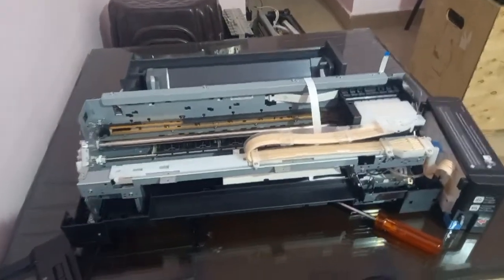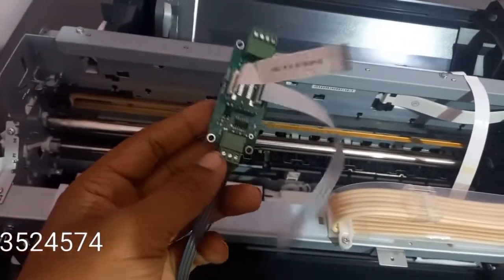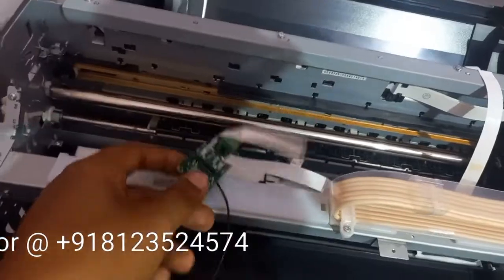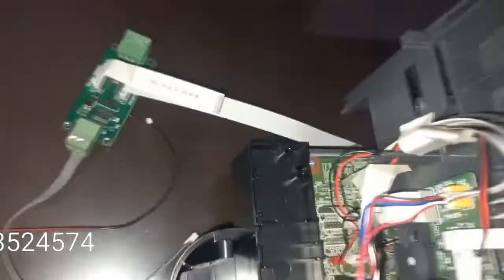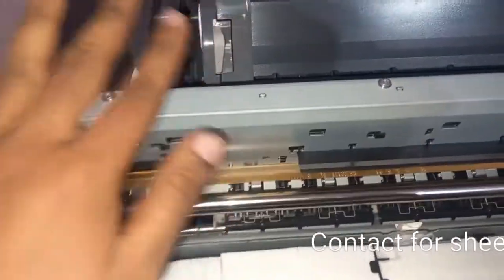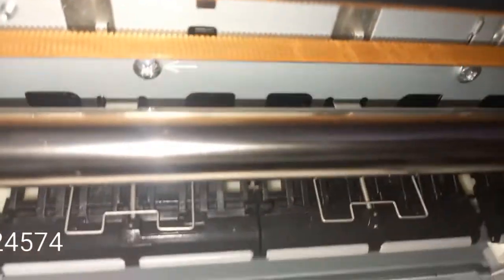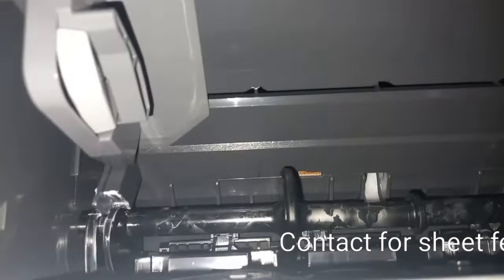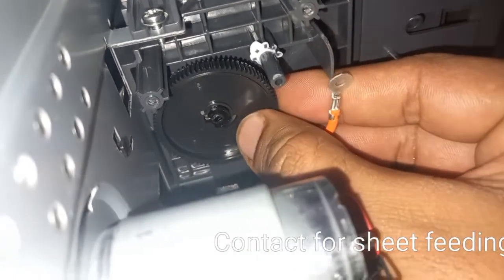DTF L1800 Module / Simulator. Guranteed Dtf Pet Film Eject issue Resolved : tutorial - (English)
Dear Customer,

We have introduced this simulator for 100% Pickup and prevent Film ejection issues. this simulator helps direct feed to rod .so you wil get 200% pickup . this simulator is very Easy to install .

Steps :

Step 1: Open printer upper cover ( watch this video )

Step 2 : Remove pickup roller (remove two metal hook and pull plastic roller ) and motor as instructed in video

Step 3 : remove Yellow socket ( pe cable) from small board.

Step 4. connect Ffc cable from small board to simulator and conect small board ffc to main board

Step5. Remove motor cable from main board and plug simulator cable .

thats it Turn on printer and Enjoy 200% pickup pet film.